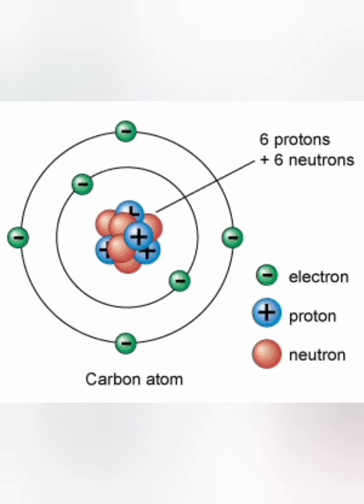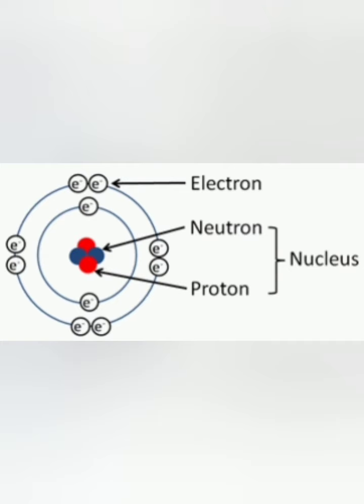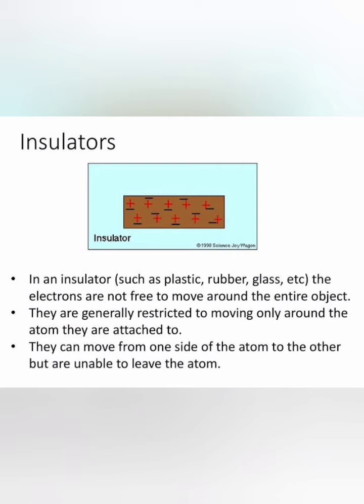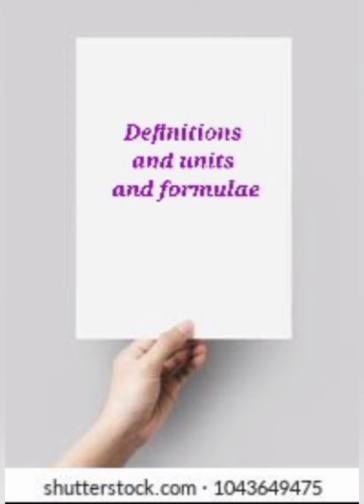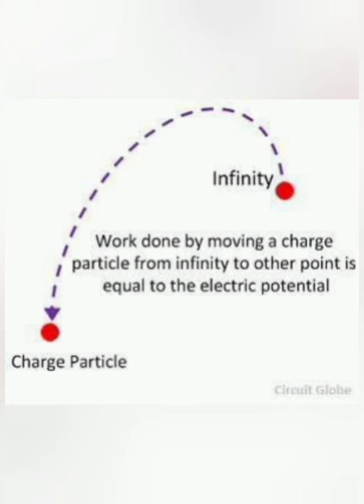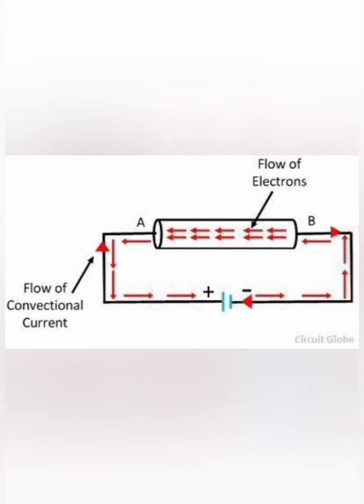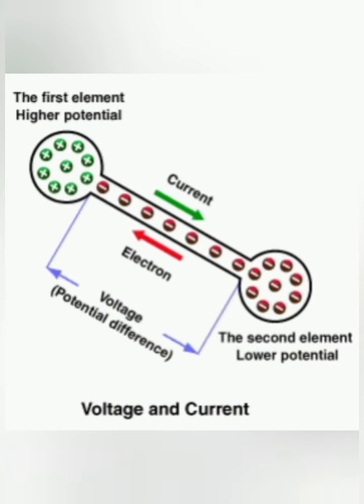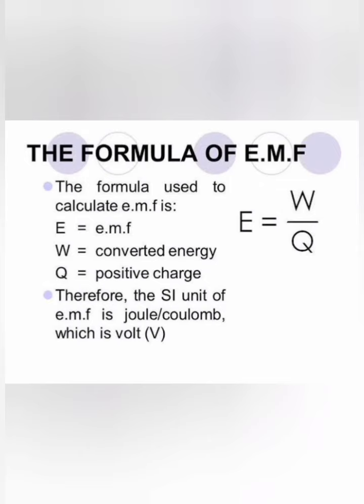Basic Electrical and Electronics Engineering (Session - 1)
Basic Electrical and Electronics Engineering, ( basic definitions, units and formulae )- Session 1